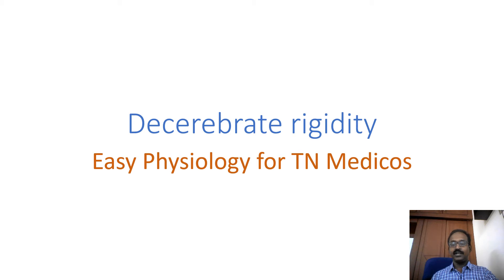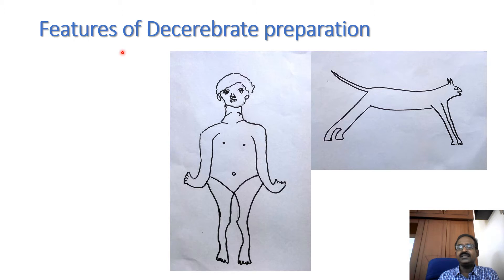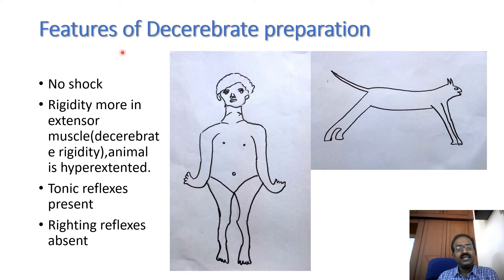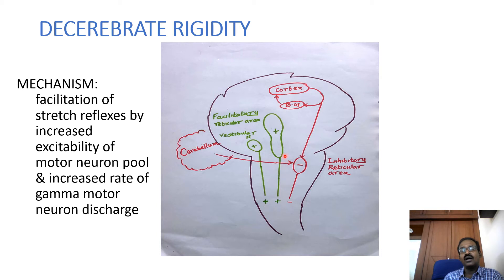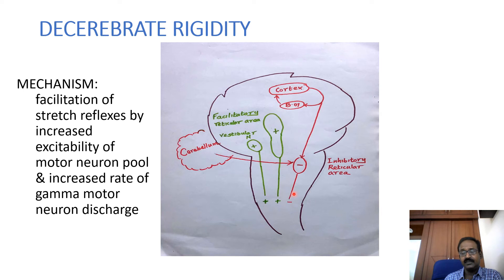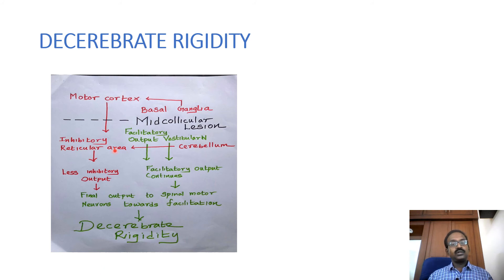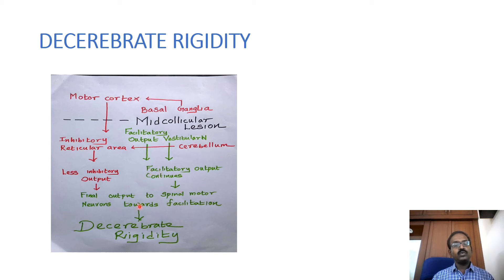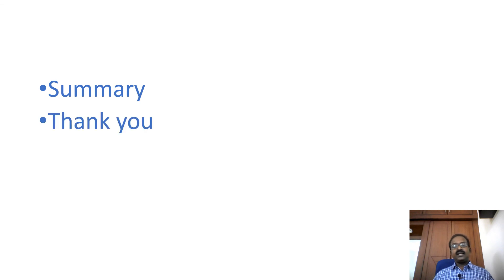Easy Physiology for TN Medicos/CNS- Mechanism of Decerebrate Rigidity